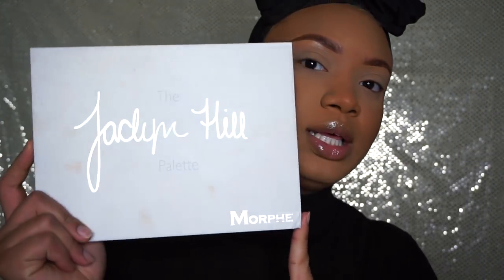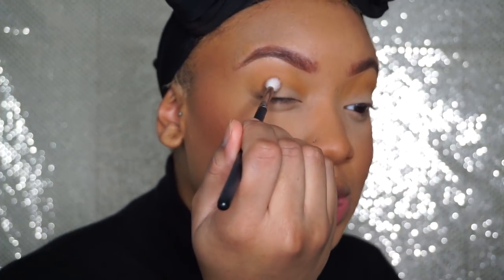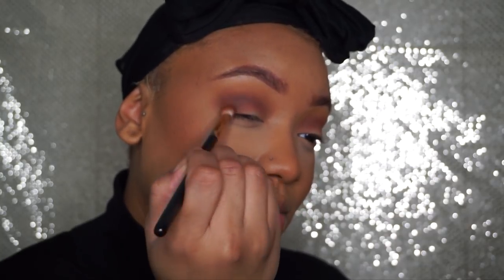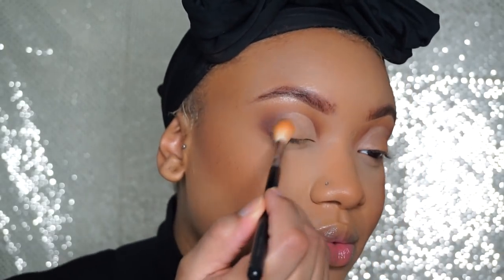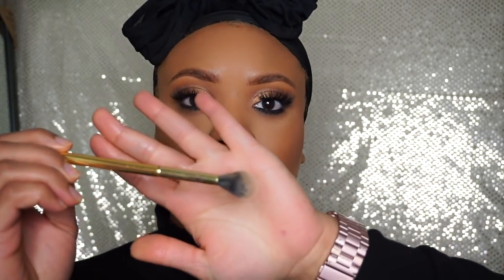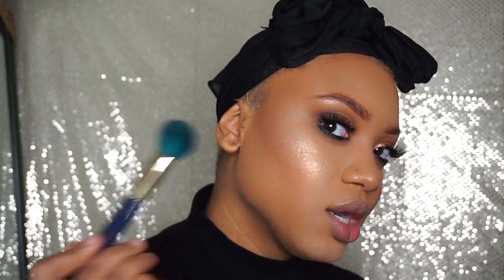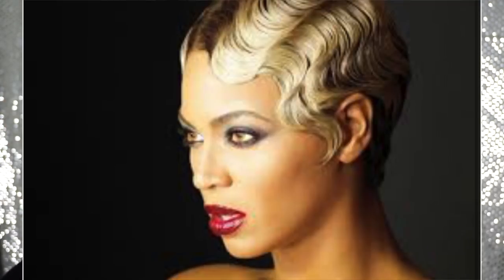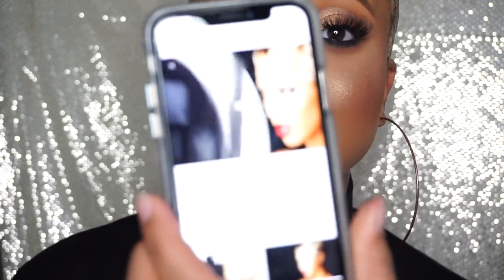THIS FENTY STUNNA LIP PAINT THO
Hey y'all! I am back with another tutorial! DIS FENTY LIP PAINT DOE! YALLL! I AM SHOOOOK. COMMENT your fav red lip!

xo,

PRODUCTS USED:
MORPHE 35O / JACLYN HILL PALETTE
FENTY STUNNA LIP PAINT IN UNCENSORED
BECCA BLUSH IN BLUSHED COPPER